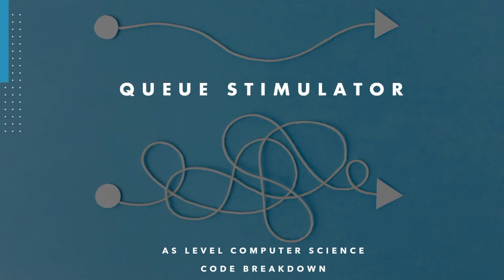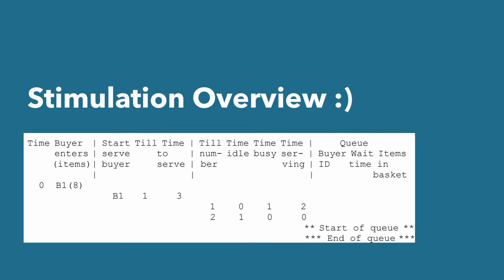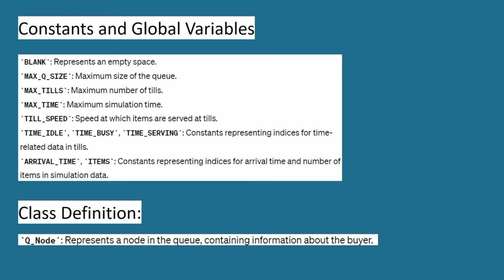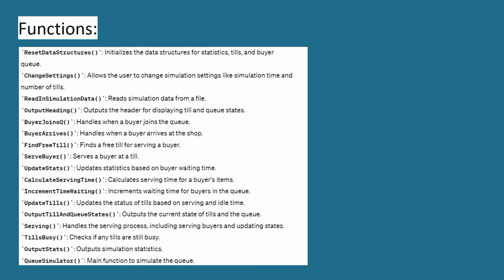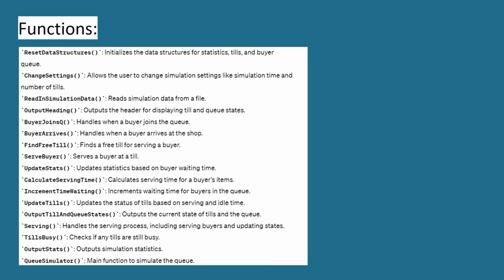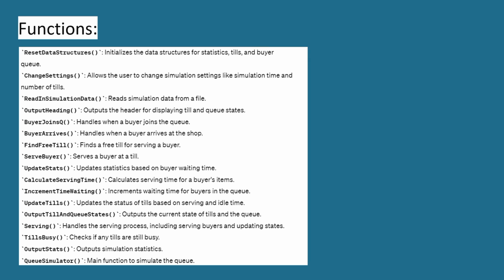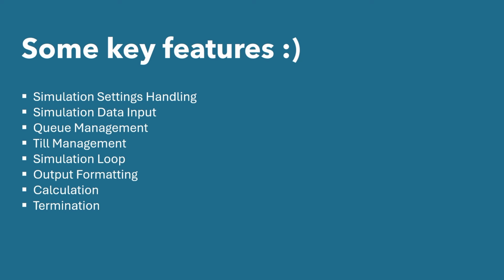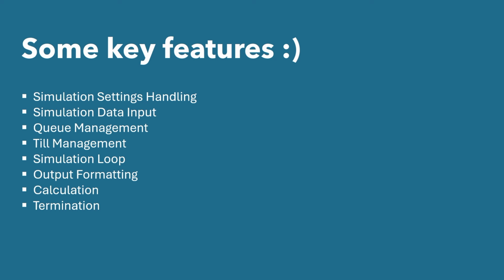AS 2024 SKELETON CODE | Queue Stimulator | AQA Pre-Release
AS Level Pre Release 2024 | AQA as level | AQA 2024